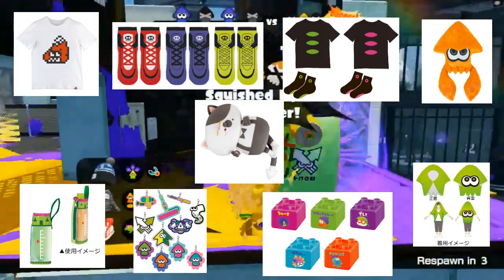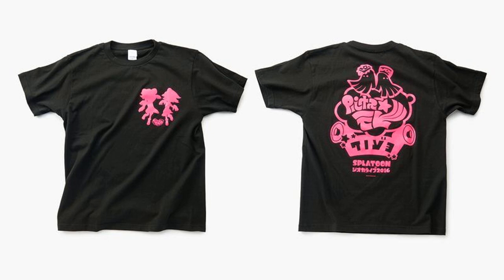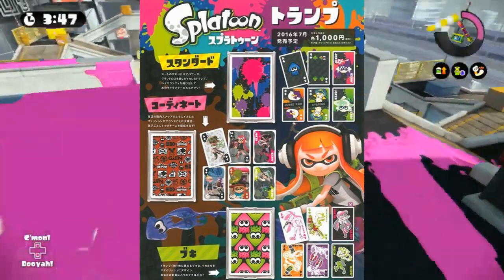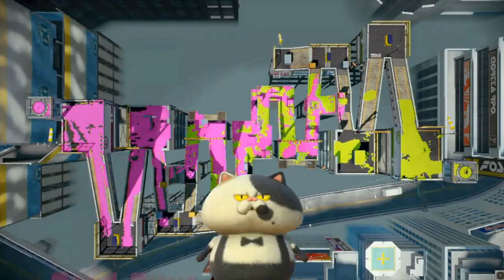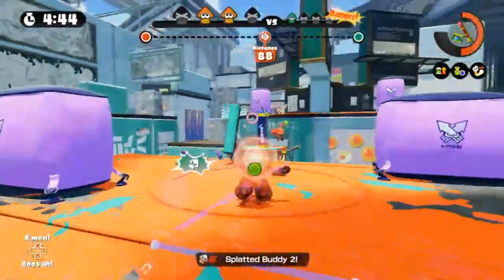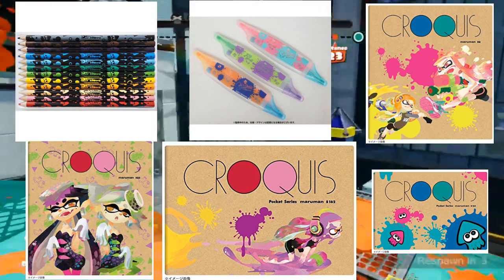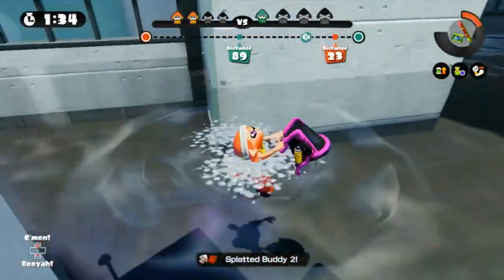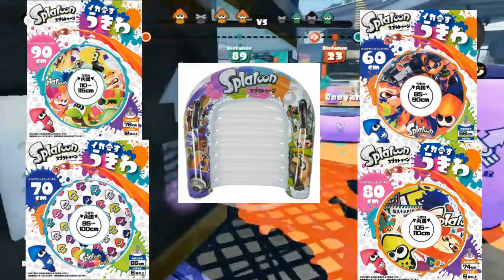EVEN MORE Amazing and Obscure Splatoon 1 Merch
Grab some snacks and enjoy! Thank you all so so much for all the continued support!

I love Frye